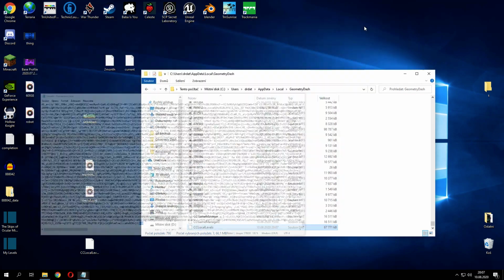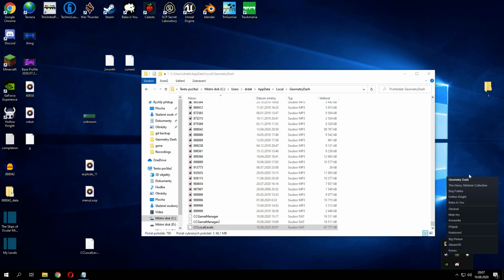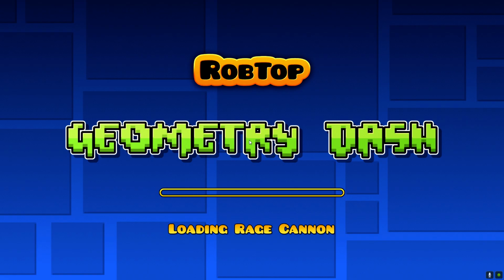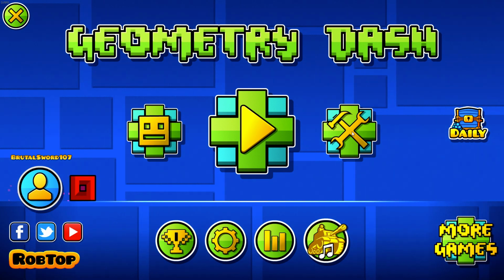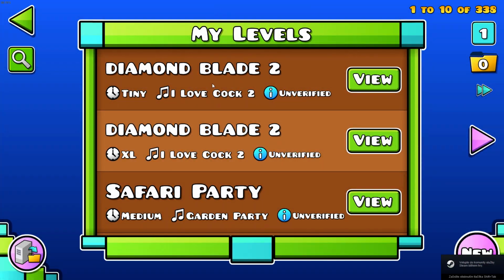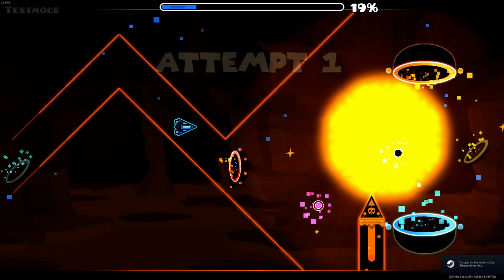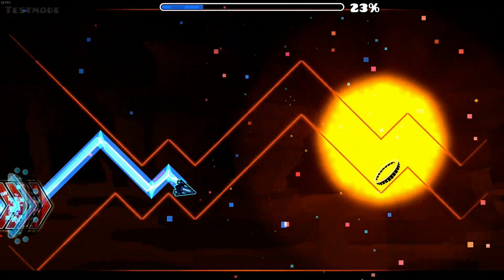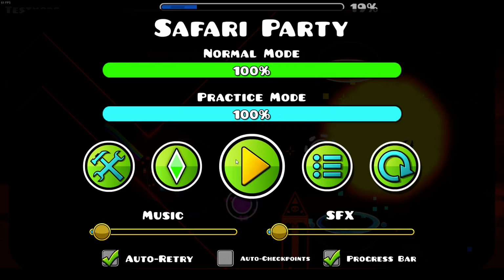(2.1) I somehow fixed a broken CCLocalLevels.dat file with notepad (READ DESC EDIT) - Geometry Dash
EDIT: This method is pretty stupid and there is a far more reliable method which also just super simple, there's an .exe which has served me perfectly without fail called the GD Save File Fix by WEGFan, I'll just link it here (this links to version 1.1.1 which I have and use).

ORIGINAL DESCRIPTION START

(The initial fix was off camera, this video is just that recreated with me having put back the broken save and redoing the fixing process)

So earlier today my GD stopped booting up. I tried the usual troubleshoot of setting it to compatibility mode for windows 95 but it STILL didn't boot up which confused me. After a while I decided to take out the save files and then gd would finally boot up. I concluded that both CCLocalLevels.dat and CCLocalLevels2.dat stopped working. The last time I backed up my files was 13.6. so I started messing around. I tried combining certain of my current files with other old ones which led me nowhere. At this point I didn't think I would be able to recover my broken saves. Then I had a stupid idea which actually fixed my save files, and is shown in the video.

I still can't believe THIS is what let gd boot up. If any of you are able to somehow decode the save files, let me know what I did, because I literally had no idea what I was doing, I was just messing around really LMAO

Also sorry for how incompetent I was with speaking lol, I have no experience with unscripted talking but I just wanted to show how stupid this fix was anyways.